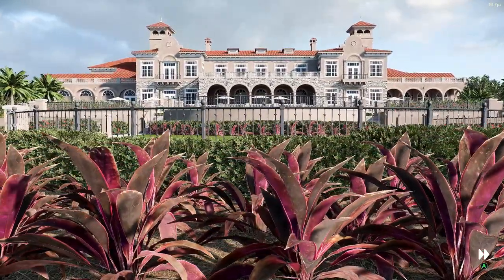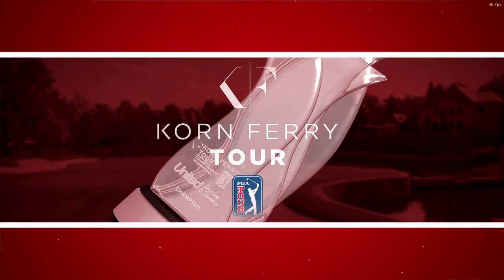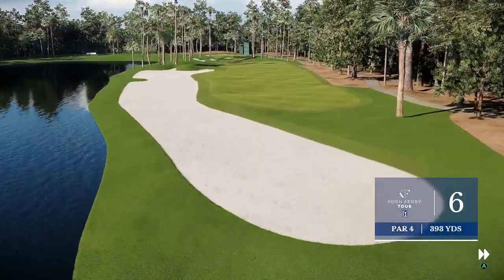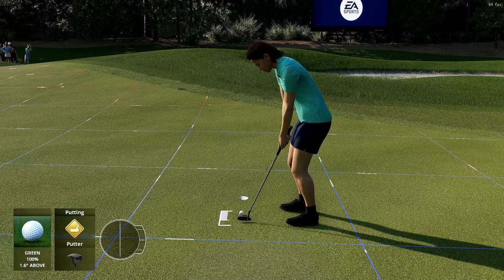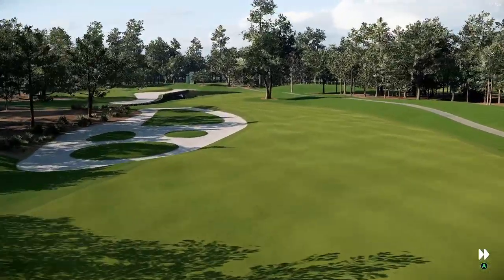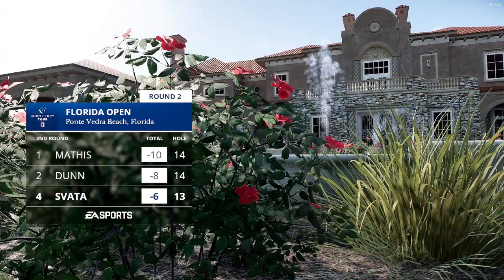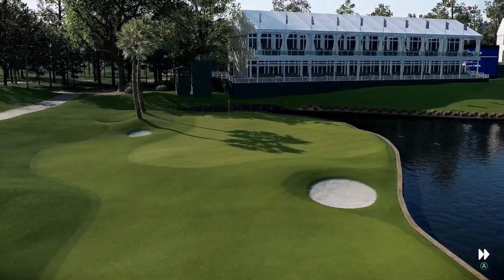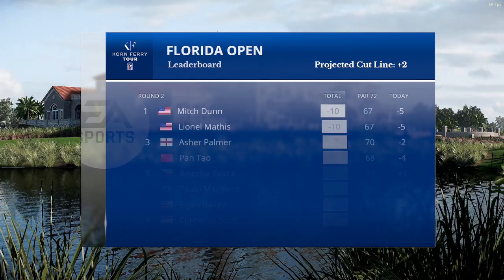PGA Tour Carreer Korn Ferry Tour TPC Sawgrass 2nd Round